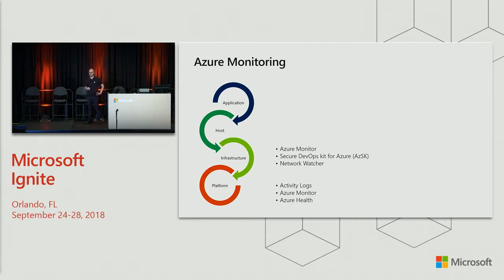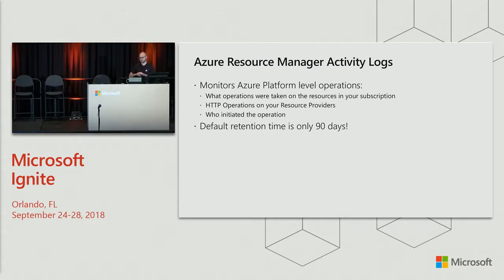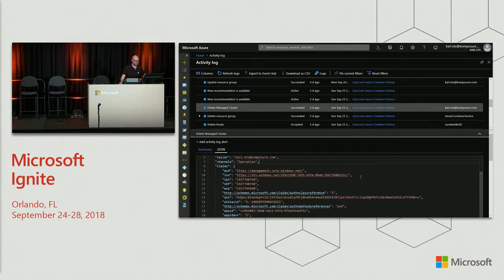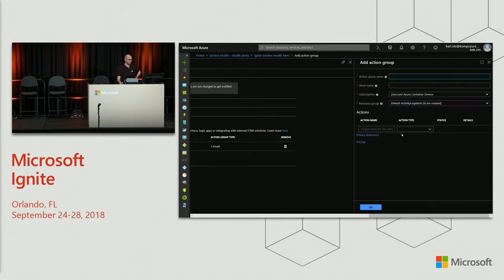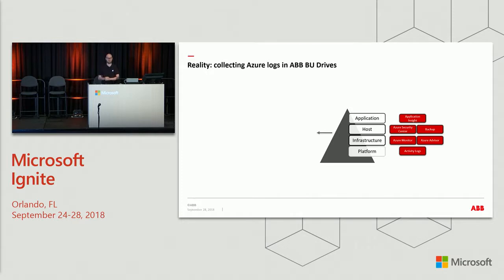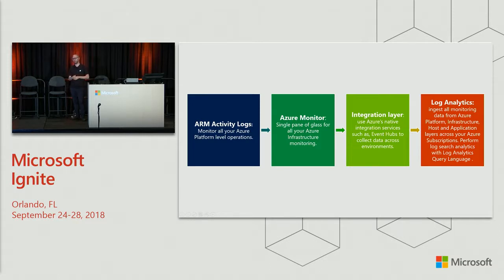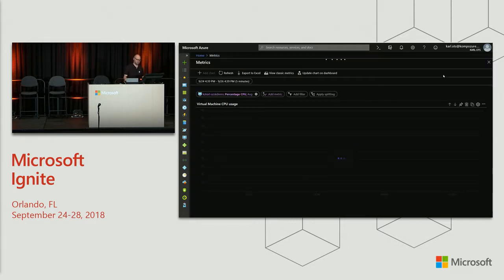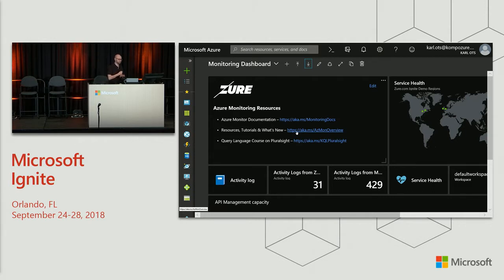Monitoring real-life Azure applications: When to use what and why - BRK3267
Modern applications leverage a variety of services and often span across on-premises, IaaS, PaaS and SaaS. Monitoring these environments is different from traditional systems. We have more and more data available from the platform with the likes of ARM Activity Logs, Azure Monitor, Log Analytics, and Application Insights. With a massive amount of signal and noise being generated in all these systems, how do we get our arms around what is happening? Is my application impacted in an ongoing Azure outage? Are my integrations intact? Which services from Azure should I use to monitor my application end-to-end? Gain a deeper understanding of end-to-end monitoring techniques in Azure solutions and know which services to choose for which scenario.